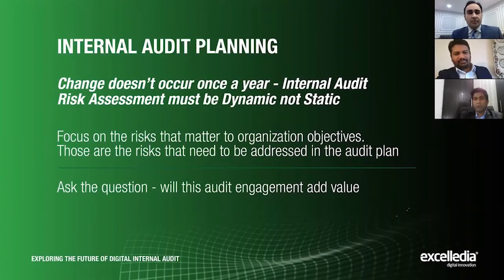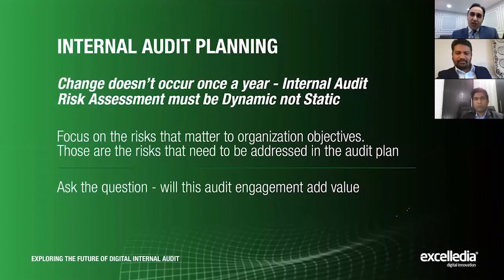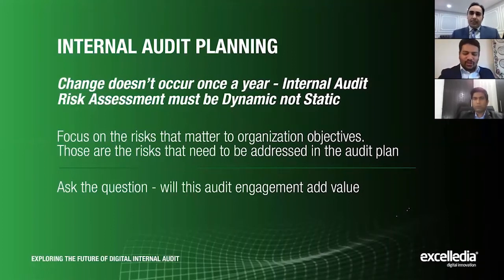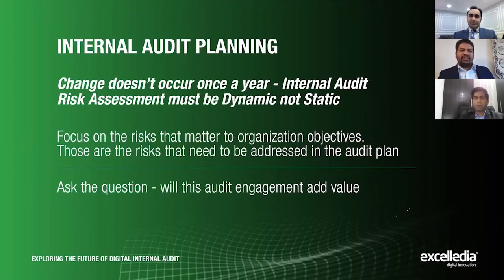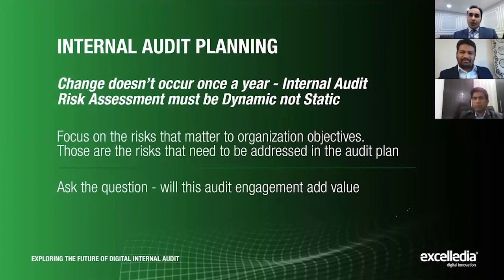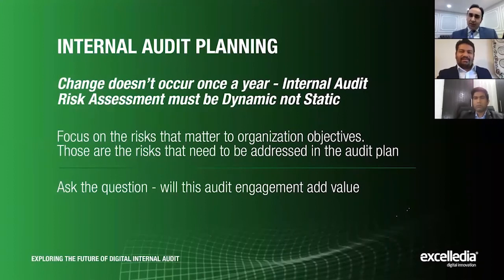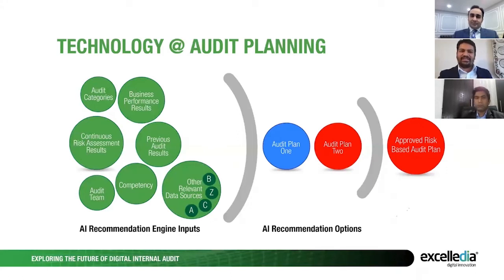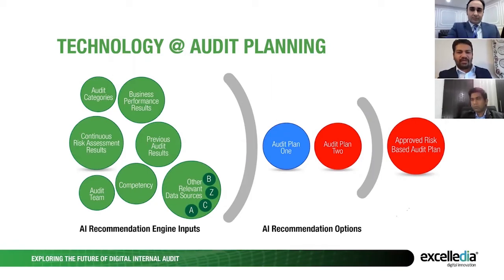How Dynamic Risk Assessment Adds Value to Your Business?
Change doesn't occur once a year - Internal Audit & Risk Assessment must be Dynamic not Static.

Imran Zia and Muhamed Farooque discusses about audit planning based on risk assessment which is dynamic and linked with business objectives.

isorobot, an excelledia venture!